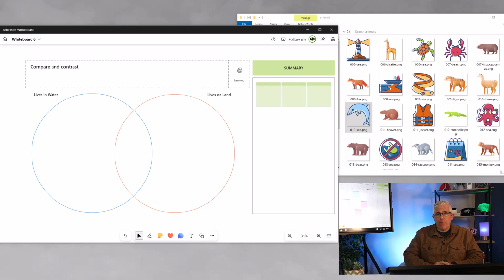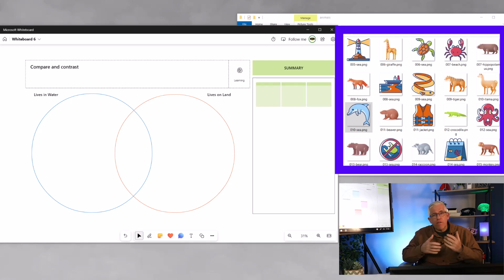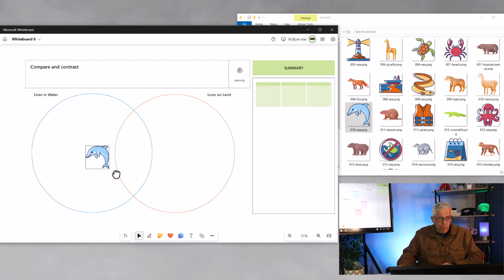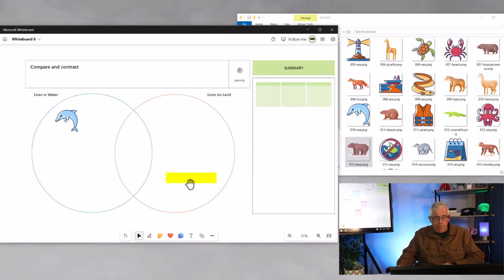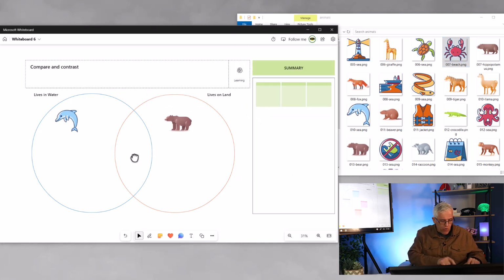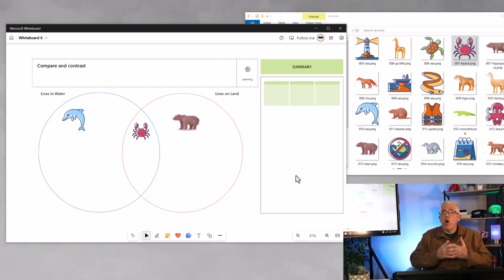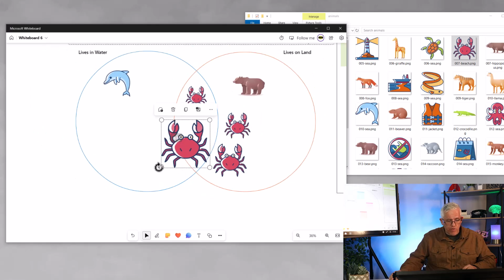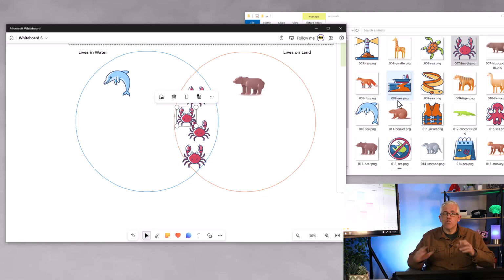How to Copy and Paste Images into the Microsoft Whiteboard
📖 AnswerThis
AI-powered literature reviews and more

🌥️Sync.com
Secure, powerful Cloud storage like no other

🧑‍🎓Coursera
Learn something new every day

🎥TechSmith
Create content using powerful tools

🎙️Switcher Studio
Your iPad as a broadcast Studio

AND MORE!